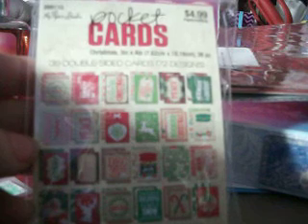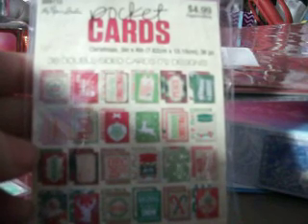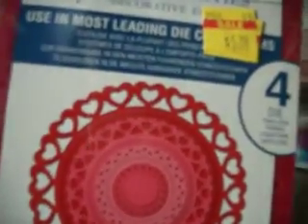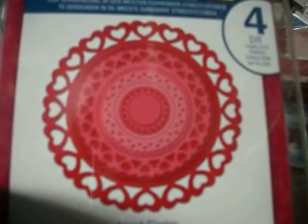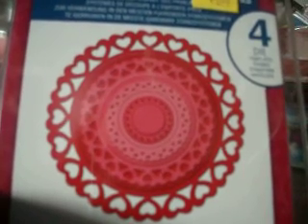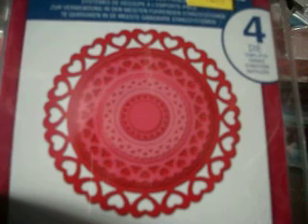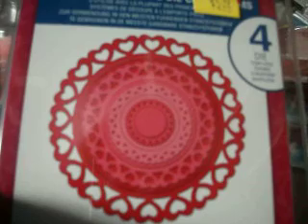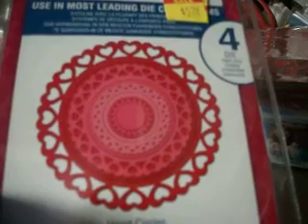Hobby Lobby, Target, Dollar Tree, Dollar General Haul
In this video I share crafty things I picked up at Hobby Lobby, Target, Dollar Tree, and Dollar General